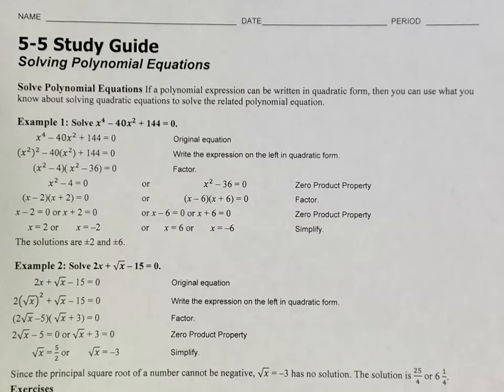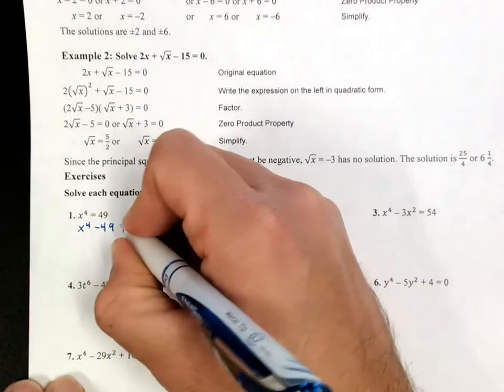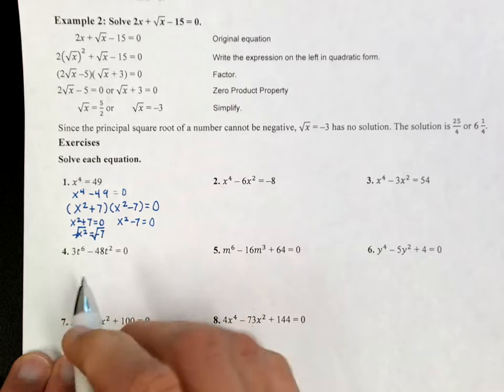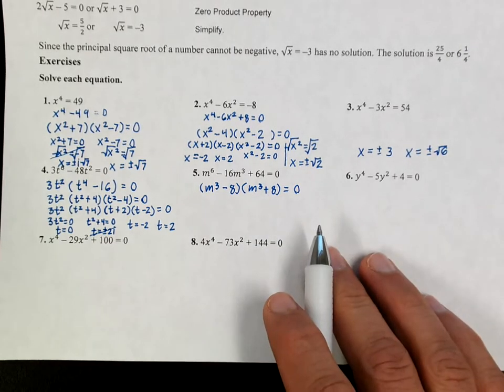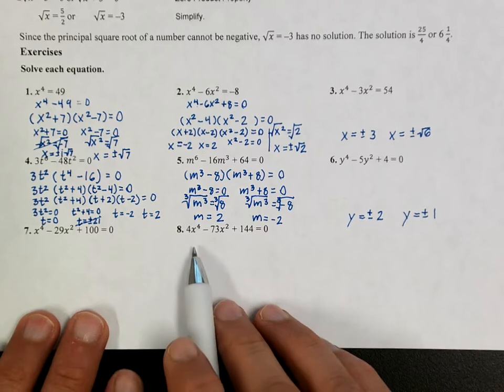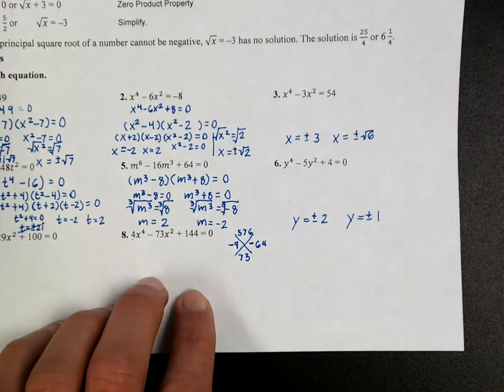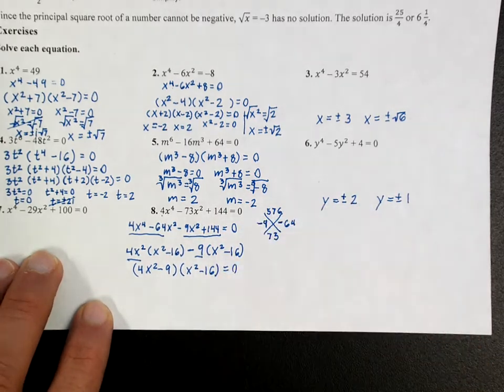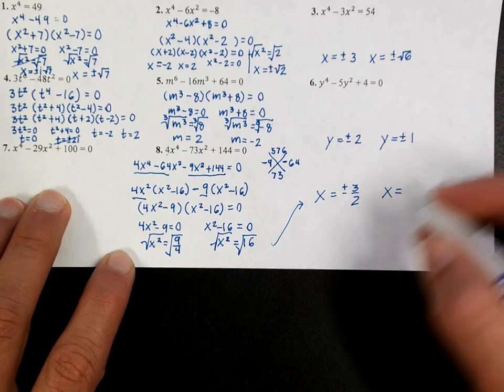Solving Polynomial Equations Part 2